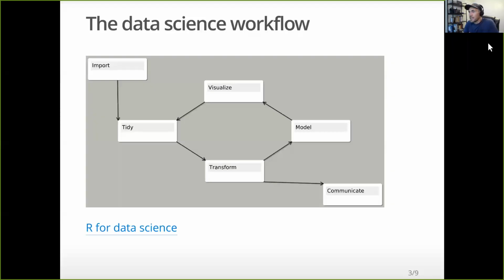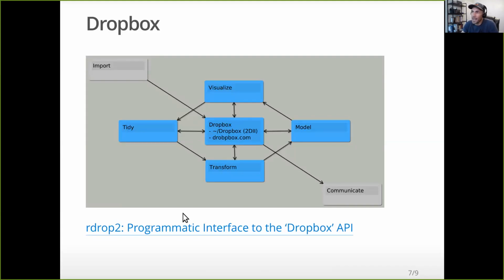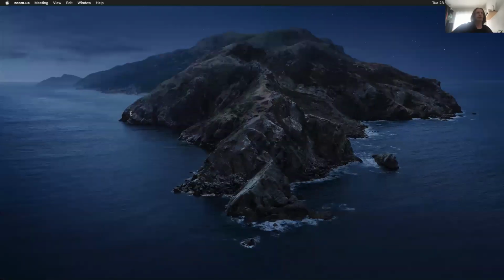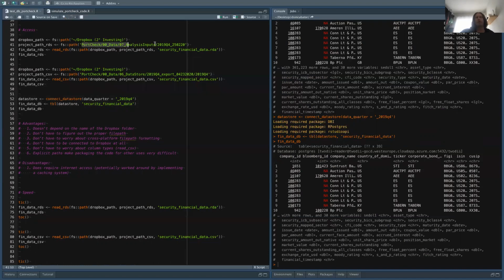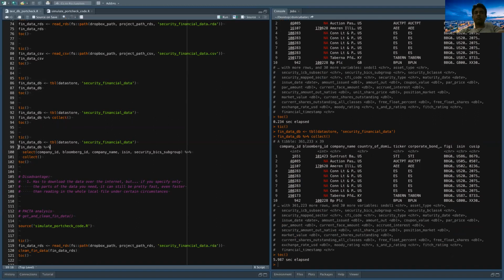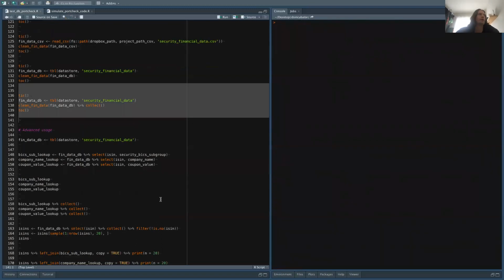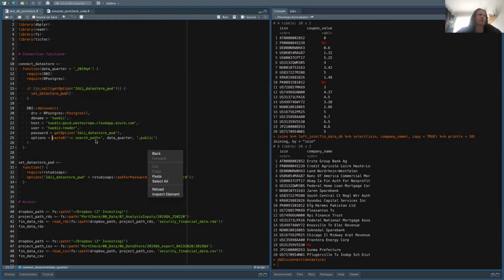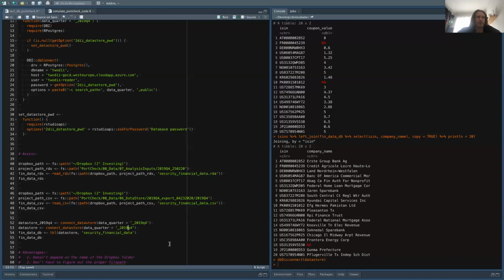The flow of data and Get data directly form the database